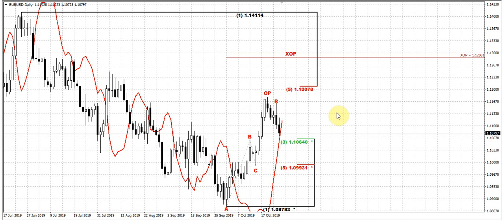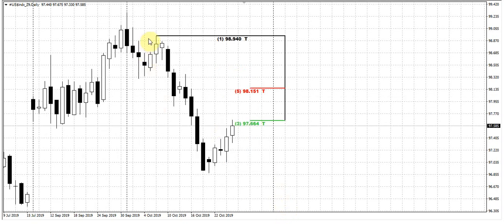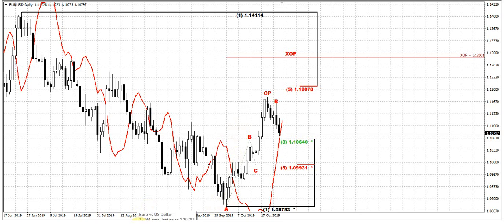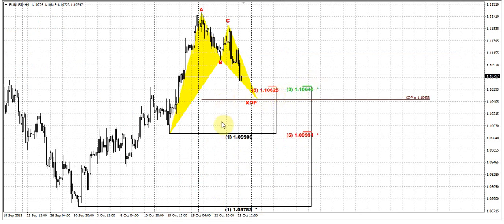ForexPeaceArmy | Sive Morten Daily, EUR/USD 10.28.19